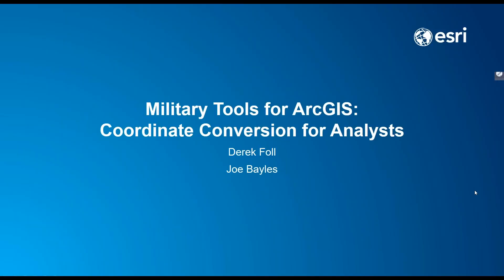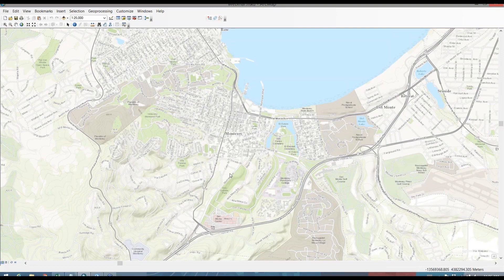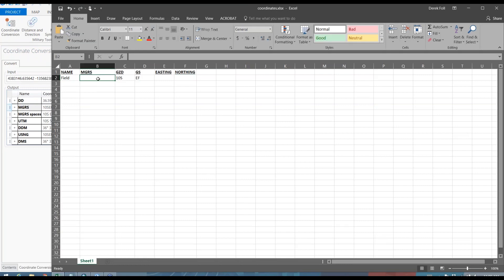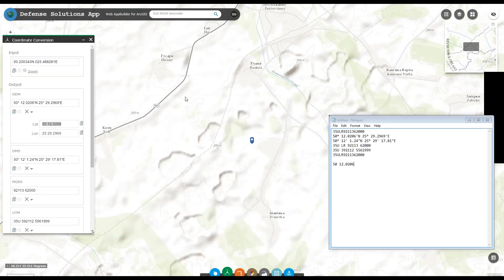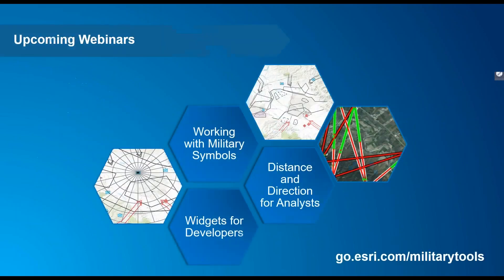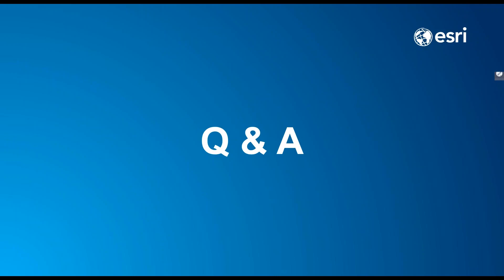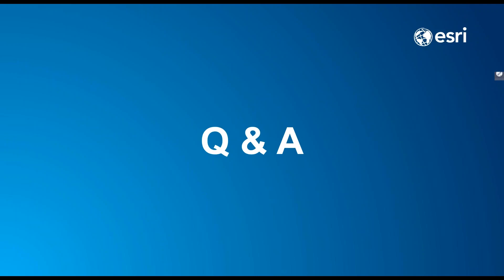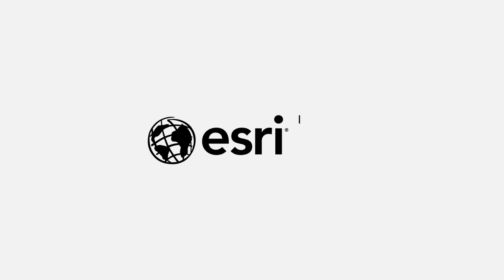Military Tools for ArcGIS: Coordinate Conversion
You can input coordinates, quickly converting them between several common formats such as Universal Transverse Mercator (UTM) and Military Grid Reference System (MGRS).